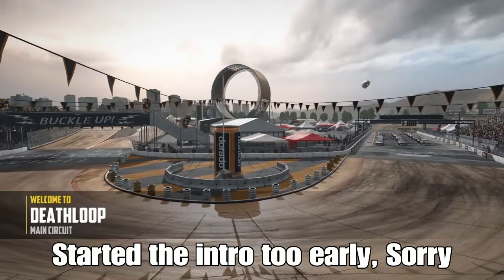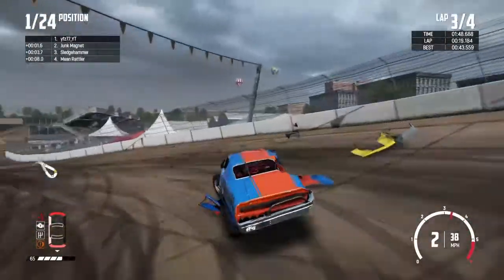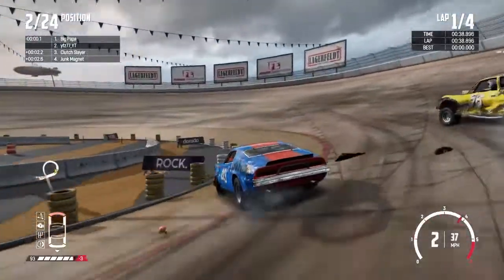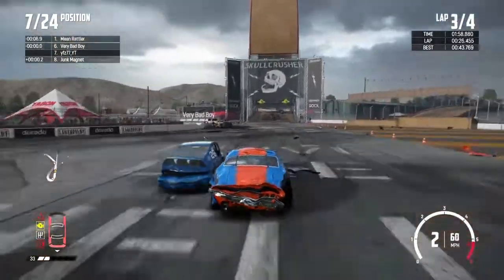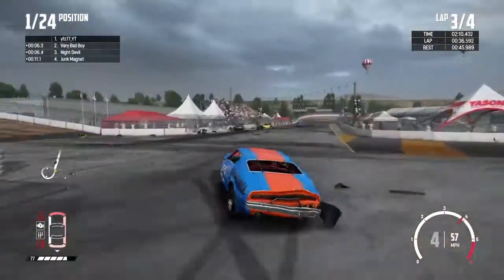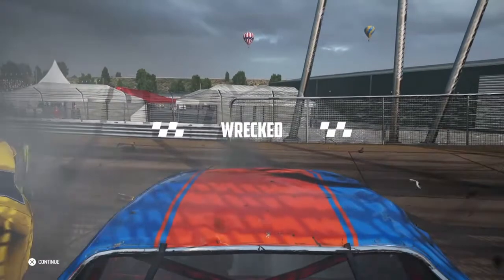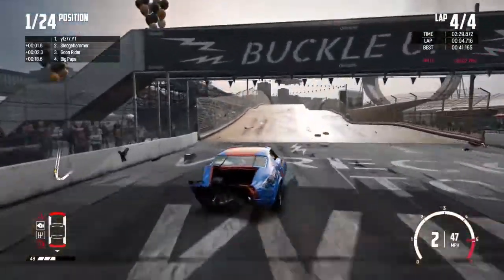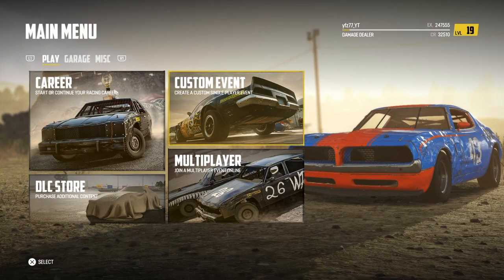Lots of Death! Wreckfest Banger Racing